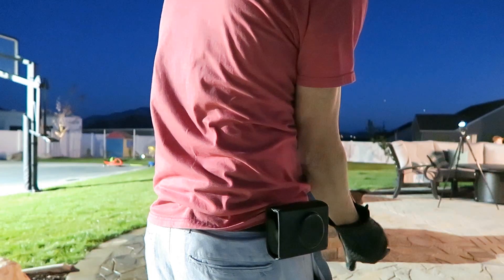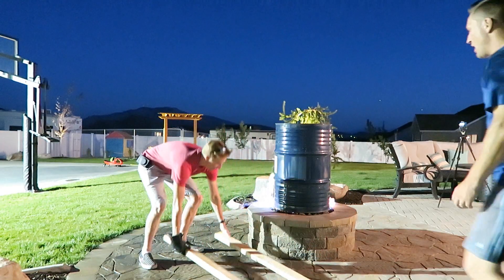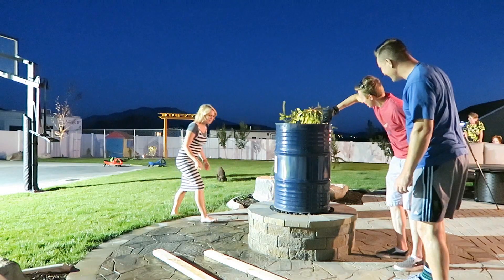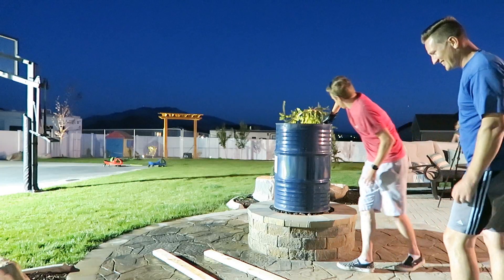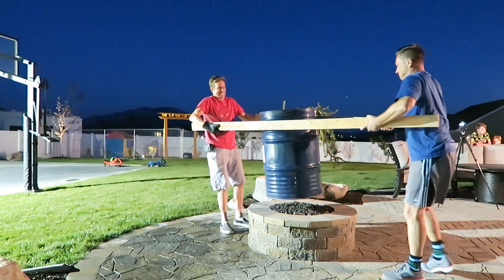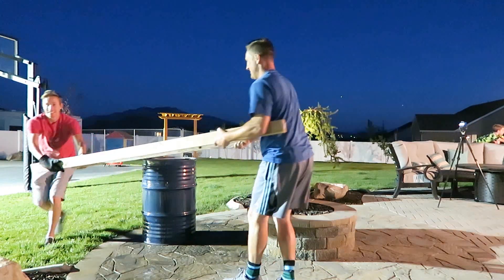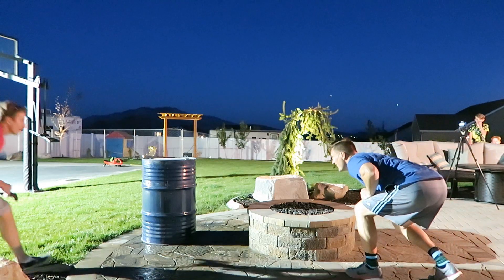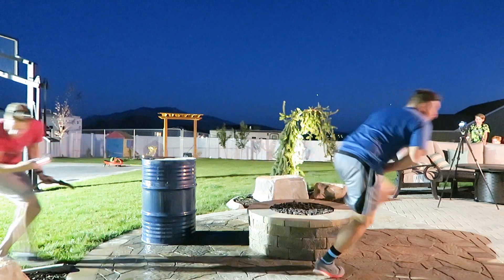55 Gallon Steel Drum Implodes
In this video I use the crushing power of the atmosphere instead of a hydraulic press to crush a 55 gallon steel in drum. I team up with April and Davey to help me do this. They first heat up the steel drum over a fire until it is steaming. Then instead of a hydraulic press, the atmosphere crushes the steel drum instantaneously as soon as the steam condenses!